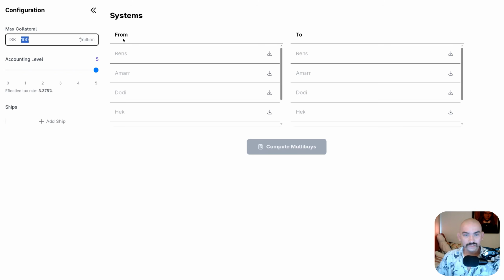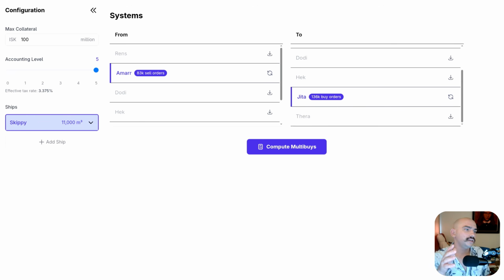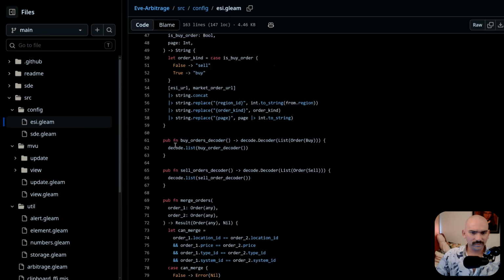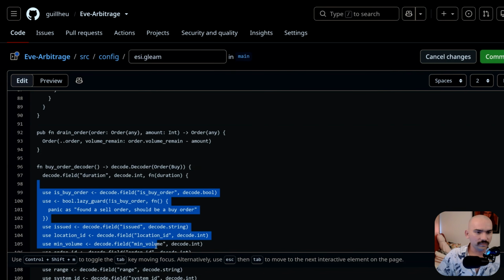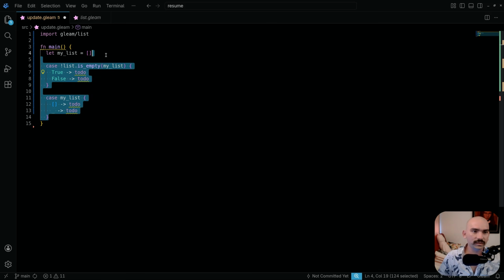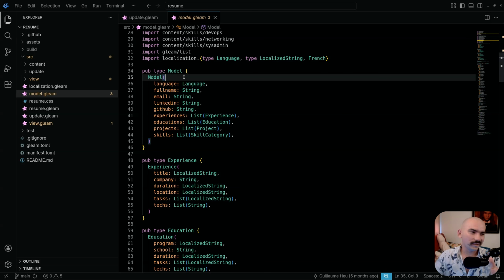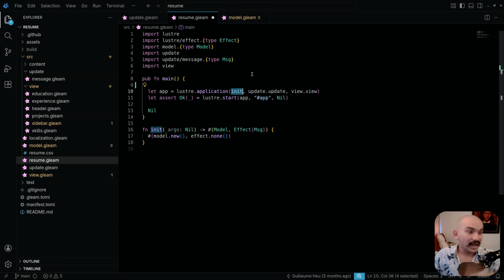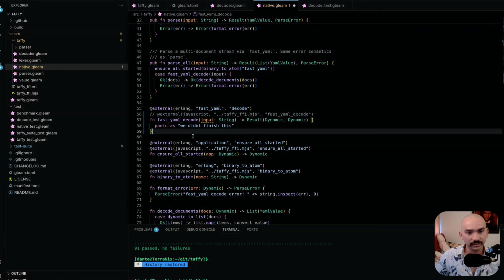Becoming EVE-rich with Gleam (w/ Guillaume Heu)(w/ Guillaume Heu)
Guillaume Heu made an EVE Online arbitrage tool using Gleam. We cover:
- EVE Online as a sandbox MMO
- Arbitrage, picking trades, and how to make money in EVE
- Gleam, simplicity, and one way of doing things
- Two targets: JavaScript and Erlang
- Lustre framework (Gleam's killer app?)

00:00:00 learning by building
00:02:17 intro to Guillaume and Gleam
00:07:05 EVE Online and arbitrage
00:15:52 the tool demo (pirates, police, and real money)
00:30:20 smooth transition to Gleam
00:33:58 looking at decoders in Gleam
00:37:01 use keyword in Gleam
00:40:14 pipe operator in Gleam
00:42:24 no ifs and booleans
00:46:13 equality in Gleam
00:48:20 interoperability with two targets ( JavaScript and Erlang)
00:51:35 Lustre (a killer web framework)
01:02:46 Elixir, OTP, actors
01:05:40 FFI/Externals (using libraries)
01:09:55 try Gleam